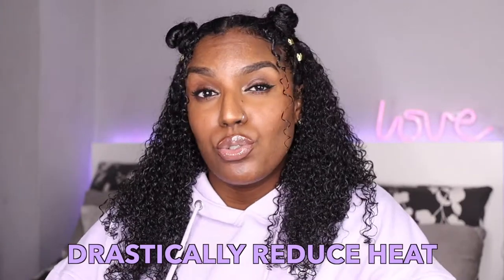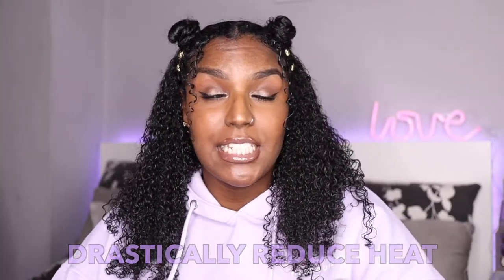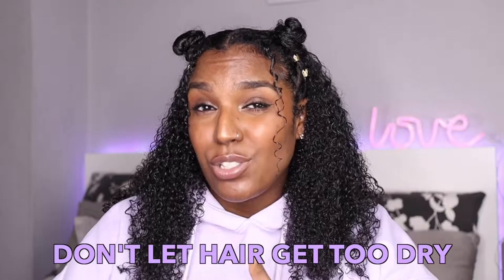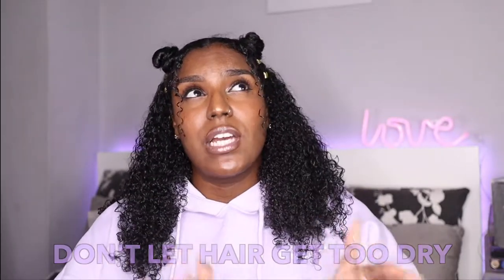My TOP HAIR TIPS On How To GROW LONG NATURAL HAIR | Hair Growth Tips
Hey guys! In this video i will cover all my natural hair regimen tips that i follow to contribute to my healthy hair growth. I have been wearing my natural curls for 11 years now and have tried many things to achieve my hair goals.

The main thing for my natural hair journey was not to make things too difficult for myself and to not focus too much on growth. Healthy hair will grow, so as long as you aren't doing anything damaging to your hair, it will grow. Health over length always xx

Leave a like if you enjoyed the content or if helped you out in any way, comment below if you have any questions or to just say hey and don't forget to subscribe!! 💜